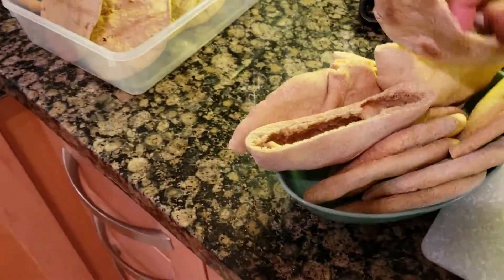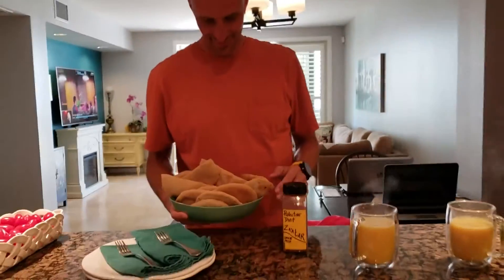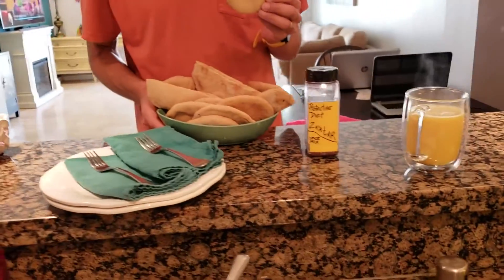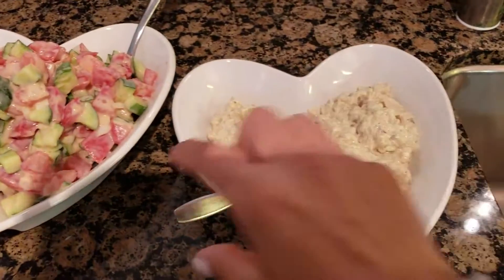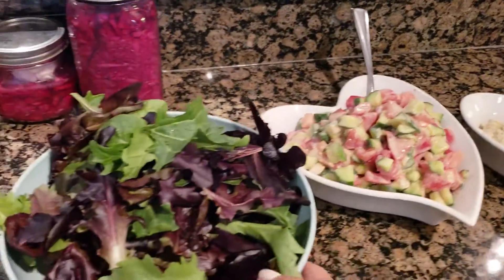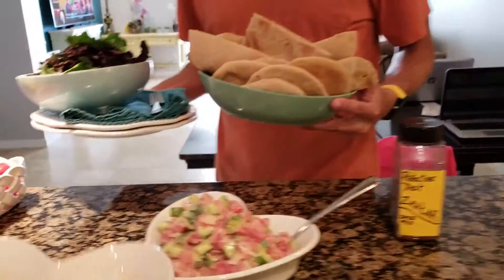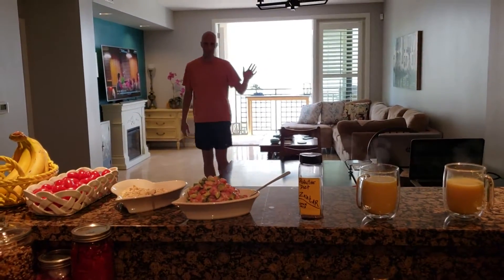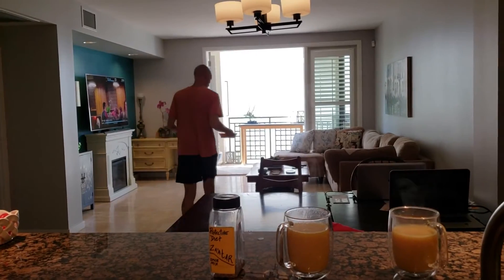A Must Make Free Recipe on ProtectiveDiet.com for Whole Wheat Pita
This deliciously simple preservative-free Old World bread is easy and rewarding to make